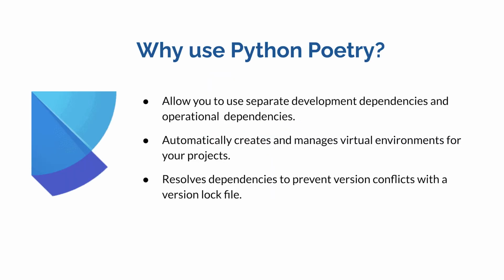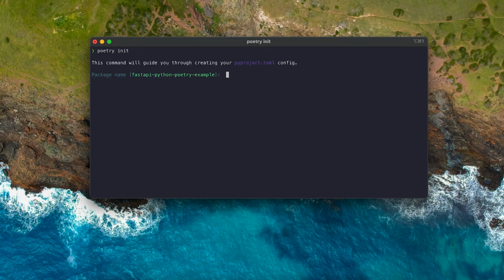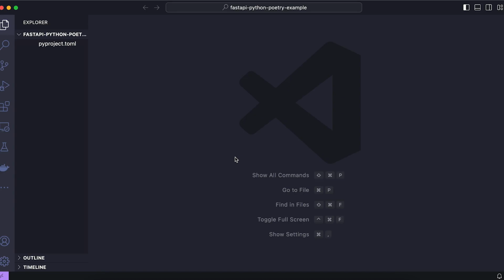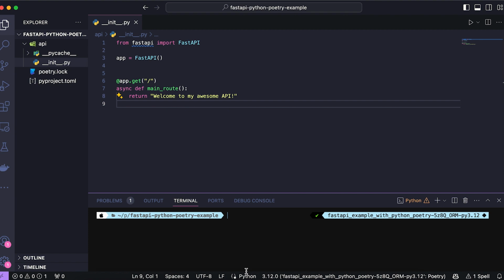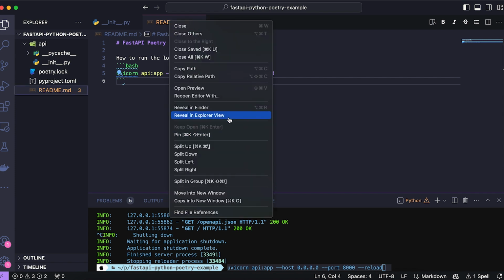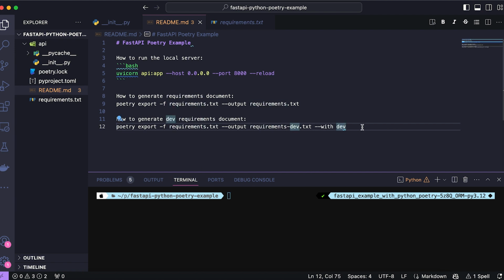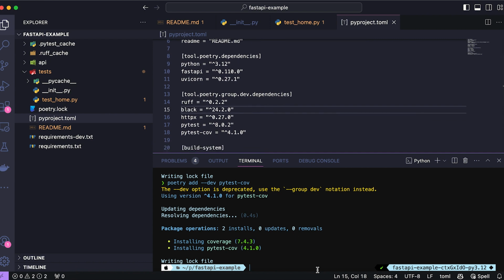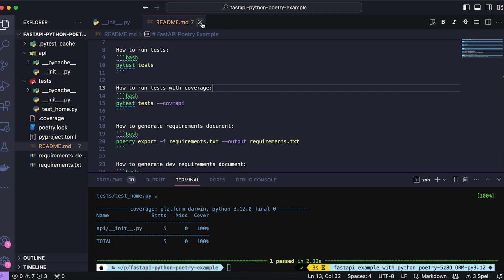Episode 1: Setup FastAPI with Python Poetry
FastAPI Setup: Kickstart your project with FastAPI, creating efficient and scalable APIs from the ground up.

Dependency Management with Poetry: Simplify your project's dependency management using the elegant Poetry tool, ensuring a smooth development process.

Unit Testing: Dive into writing unit tests with pytest, ensuring your code is robust and reliable.

Coverage Analysis: Utilize pytest-cov to analyze test coverage, helping you identify untested parts of your code for a well-rounded test suite.

For developers seeking to refine their skills or dive into FastAPI and Poetry, offering practical examples and best practices for high-quality software development.